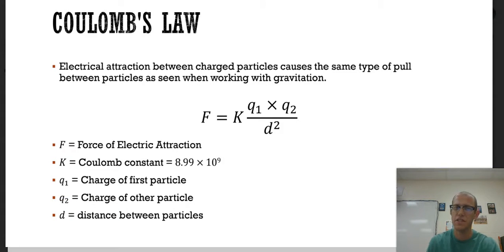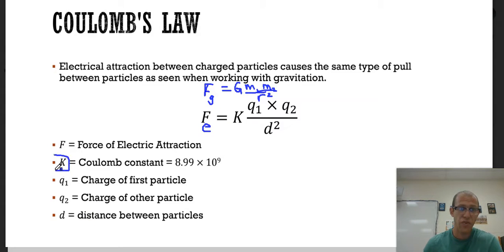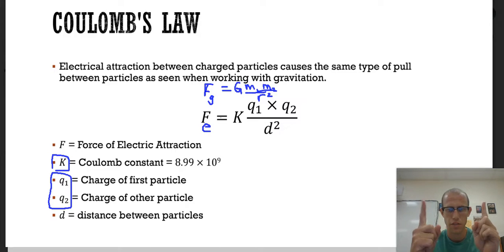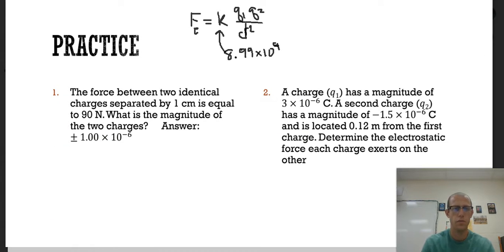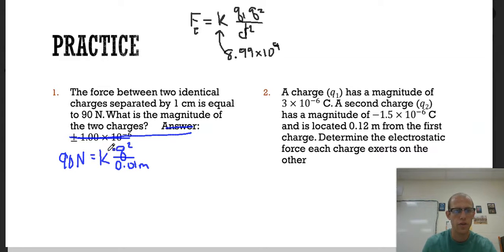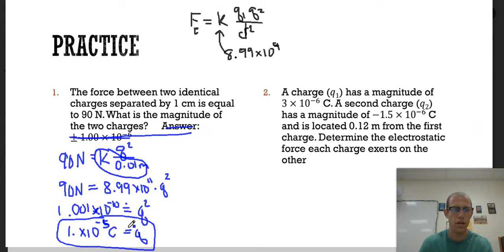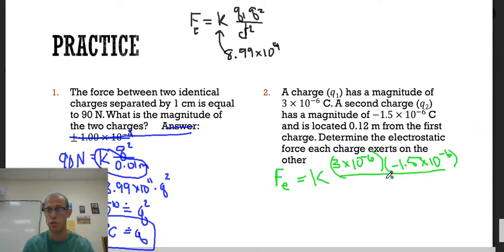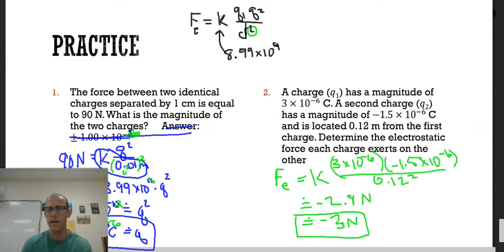12.2 Gravity (Part 3)